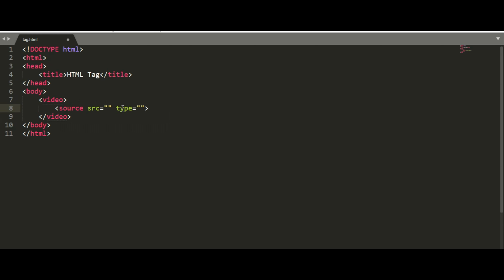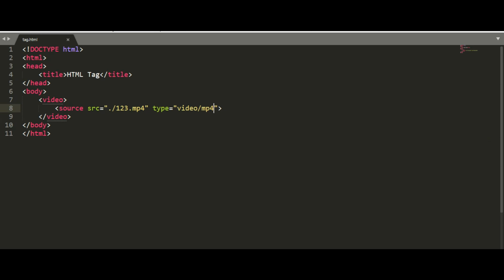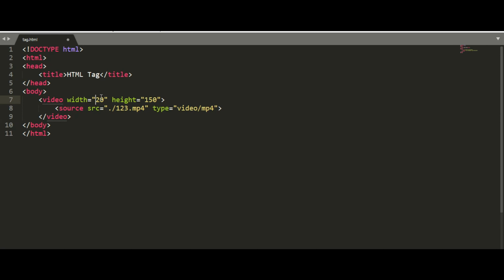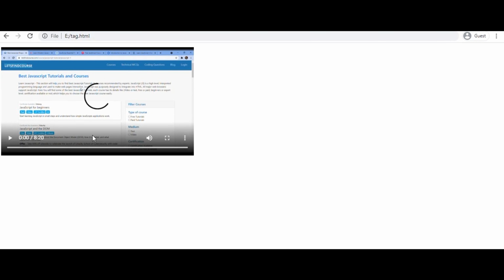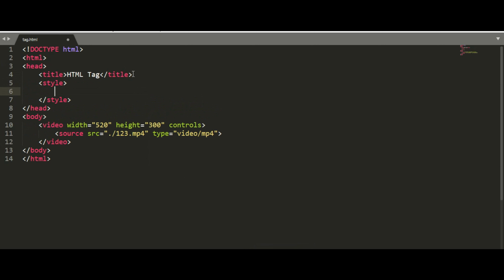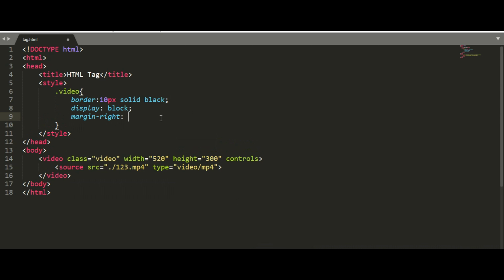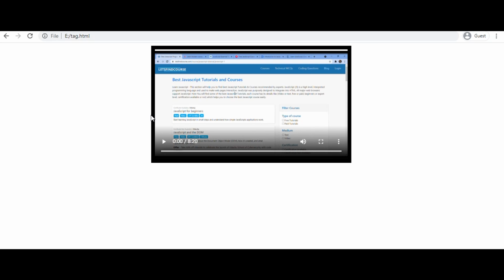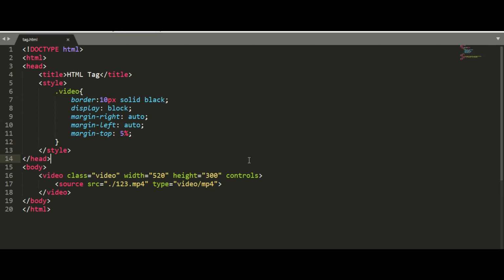Video Tag In HTML - HTML Basics | Letsfindcourse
Know about video tag in html with example | HTML Basics | Learn HTML | HTML Tutorials